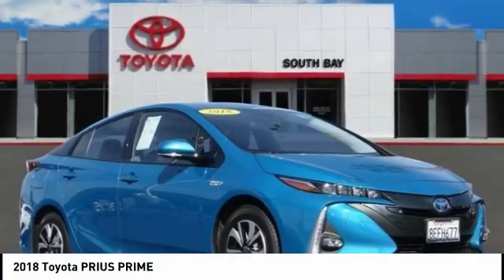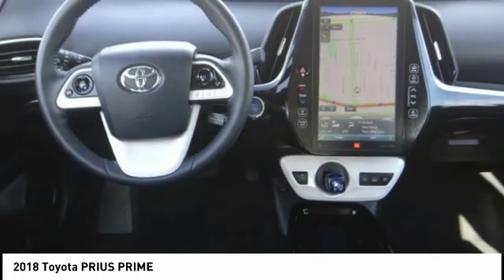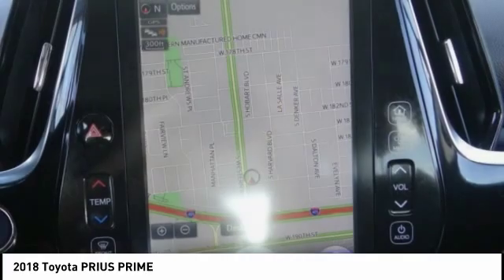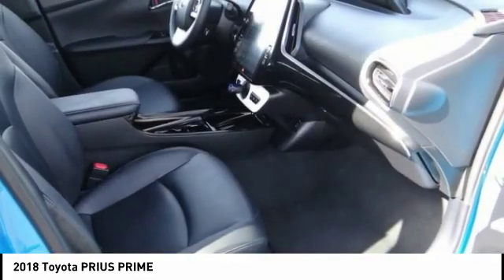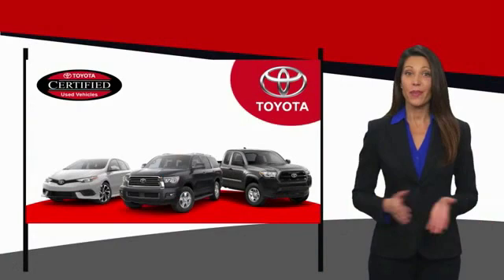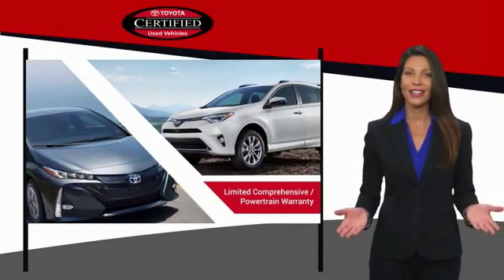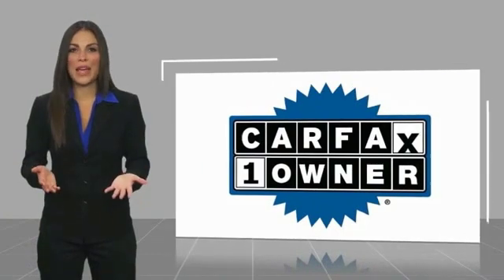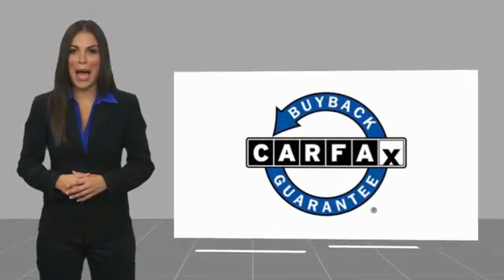2018 Toyota PRIUS PRIME Gardena,Torrance,Hawthorne,Carson,Compton 252205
2018 Toyota PRIUS PRIME

SOUTH BAY TOYOTA, PROUDLY SERVING GARDENA, TORRANCE, HAWTHORNE, CARSON, COMPTON, AND SURROUNDING CALIFORNIA LOCATIONS THIS BLUE 2018 Toyota PRIUS PRIME IS EQUIPPED WITH A 1.8L 4-Cylinder DOHC 16V VVT-i, AUTOMATIC TRANSMISSION, AND RECEIVES AN ESTIMATED . CONTACT SOUTH BAY TOYOTA TO SCHEDULE A TEST DRIVE AND TAKE THIS 2018 Toyota PRIUS PRIME HOME TODAY, OR VISIT OUR SHOWROOM CONVENIENTLY LOCATED AT 18416 SOUTH WESTERN AVE GARDENA CALIFORNIA 90248. Recent Arrival! CARFAX One-Owner. Clean CARFAX. Back Up Camera, Power Door Locks, Bluetooth, 4-Wheel Disc Brakes, ABS brakes, Active Cruise Control, Advanced Package, Anti-whiplash front head restraints, Day & Night Inside Rear-View Mirror, Dual front impact airbags, Dual front side impact airbags, Electronic Stability Control, Emergency communication system: Safety Connect, Exterior Parking Camera Rear, Fog Lamps, Front anti-roll bar, Heated door mirrors, Heated front seats, Illuminated entry, Intelligent Clearance Sonar w/Parking Assist, Knee airbag, Low tire pressure warning, Navigation System, Occupant sensing airbag, Overhead airbag, Rear anti-roll bar, Remote keyless entry, Traction control. Blue Magnetism 2018 Toyota Prius Prime Advanced FWD CVT 1.8L 4-Cylinder DOHC 16V VVT-i It's Time to SAVE at South Bay! Call today!